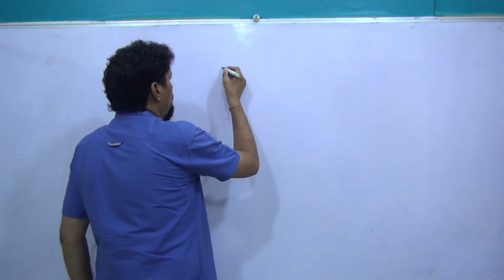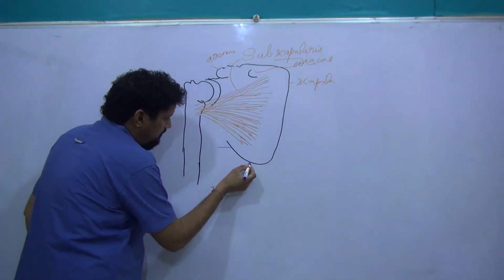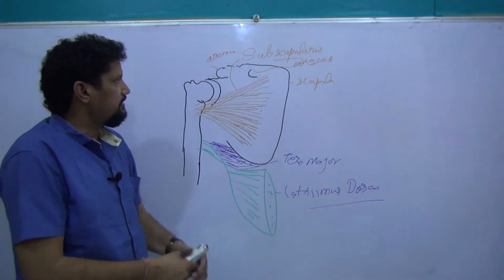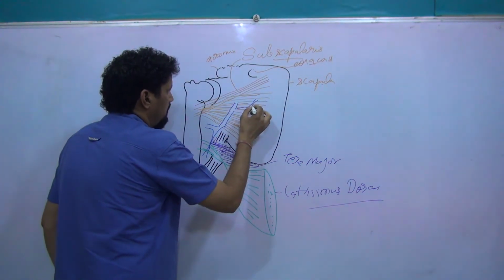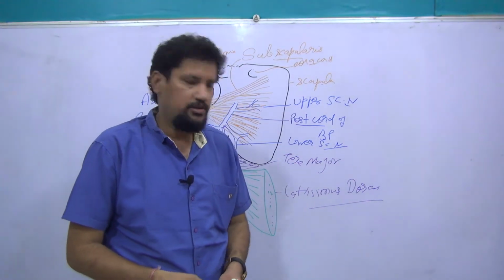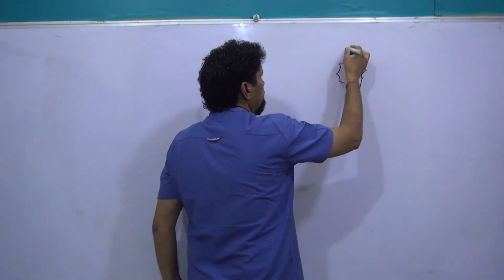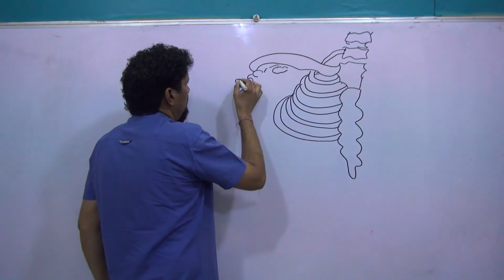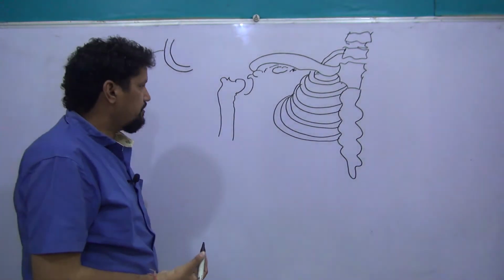AXILLA contents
AXILLA contents by Dr Bal Kishore, cell biologist and neuro anatomist